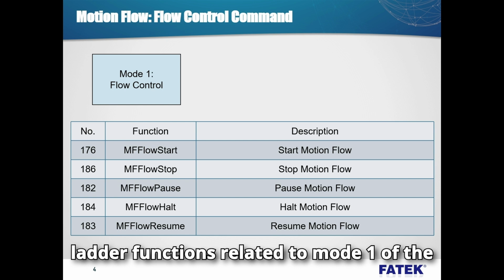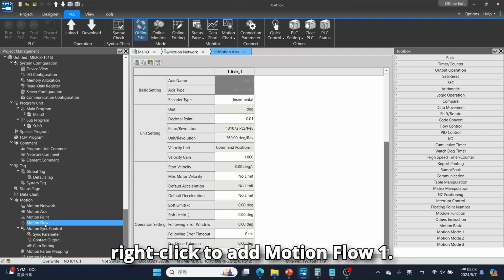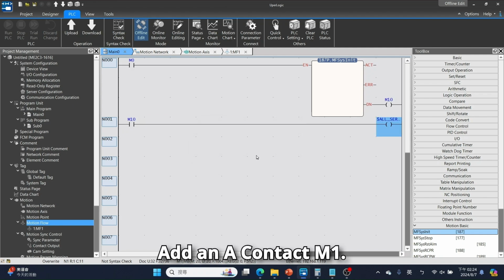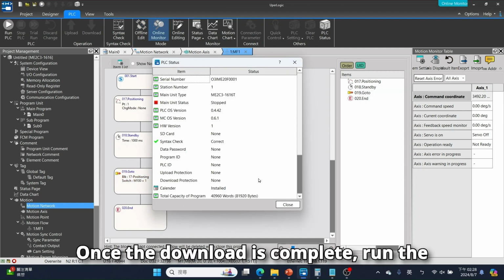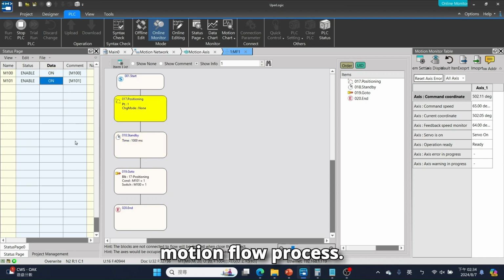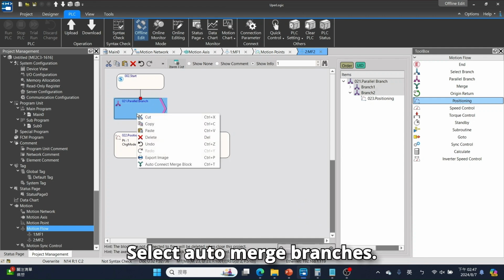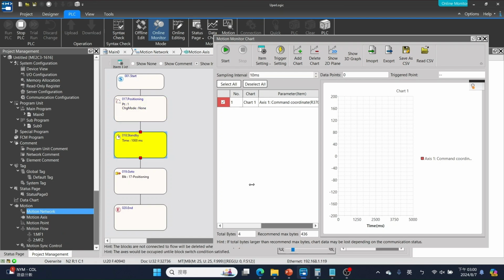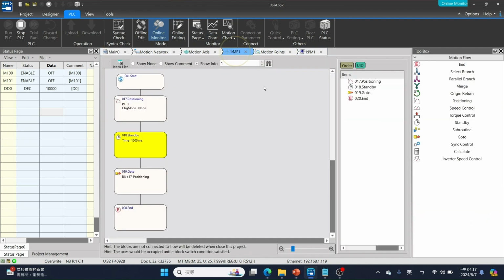【How M PLC Motion】Ep.4 Motion Motion Flow